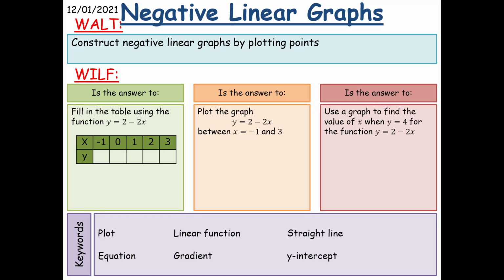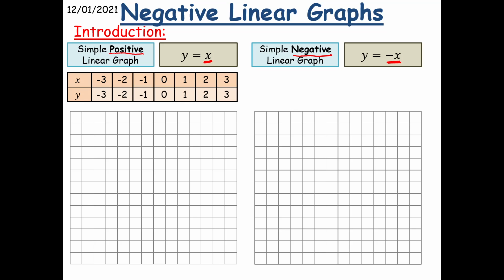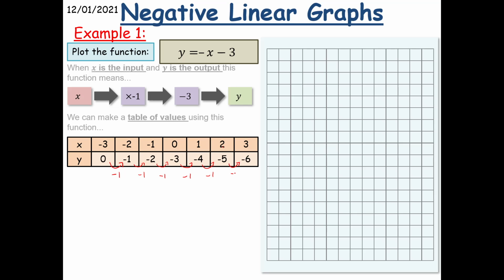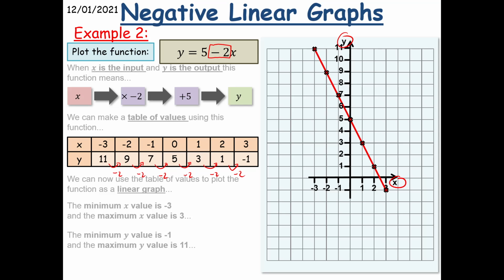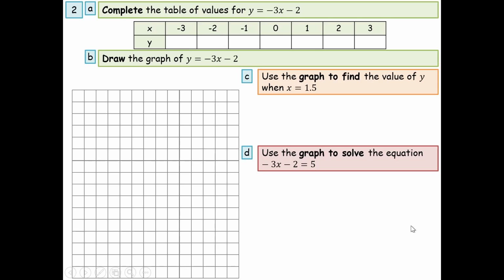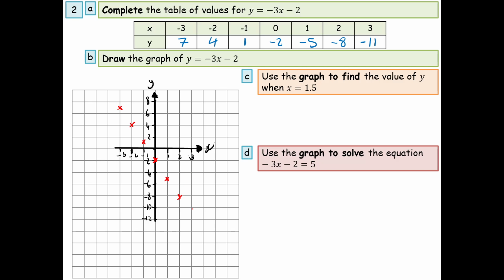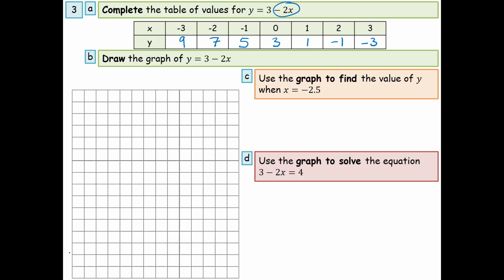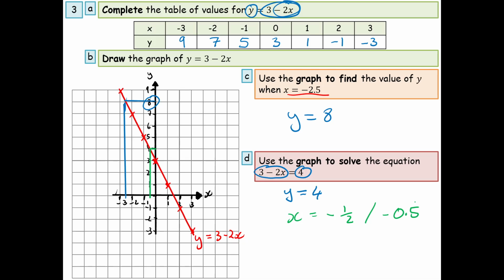Negative Linear Graphs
KS3 Mathematics (Maths)
Plotting Negative Linear Graphs